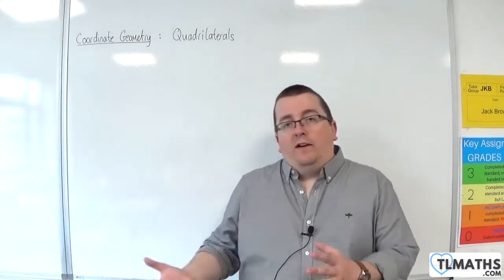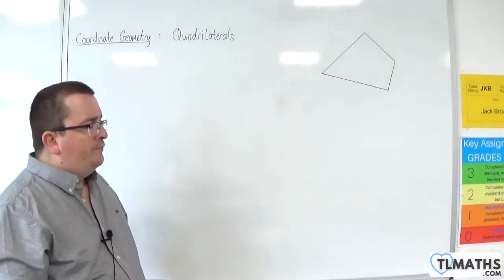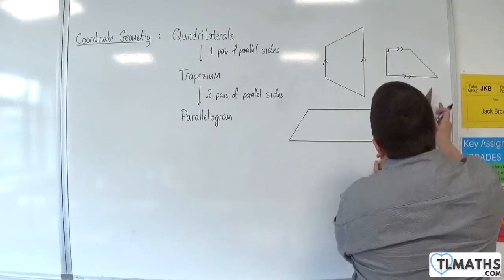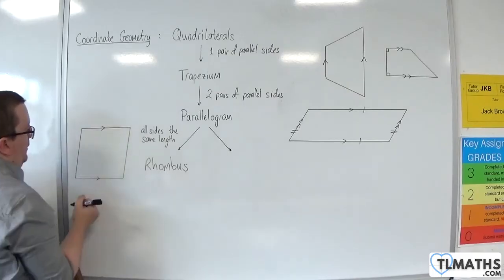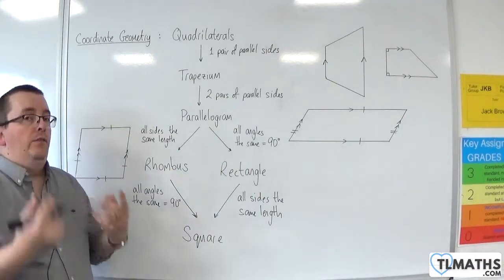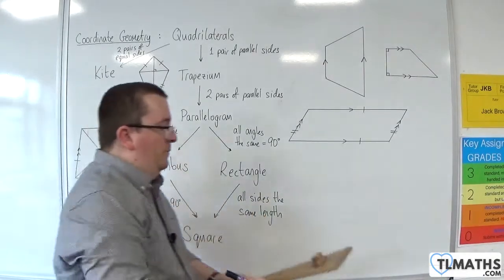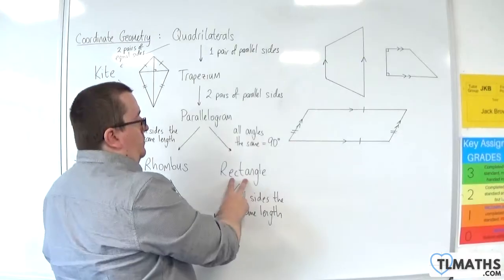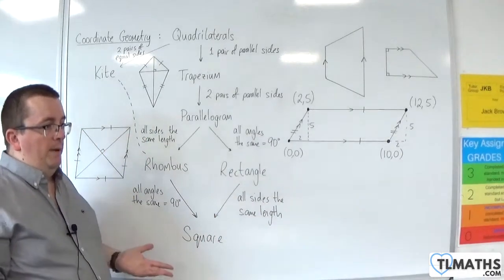A-Level Maths: C1-20 [Coordinate Geometry: Quadrilaterals]